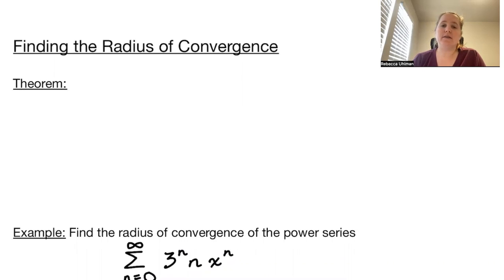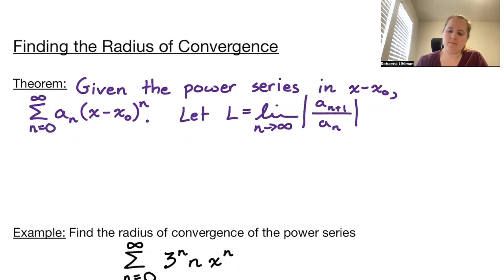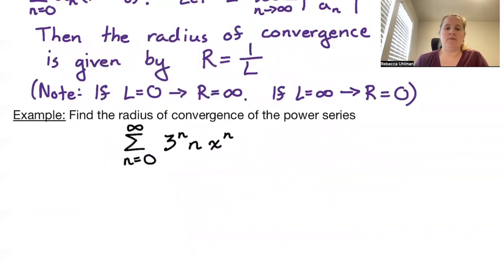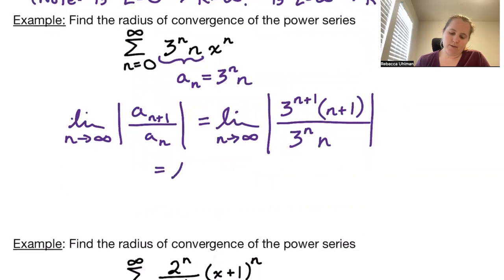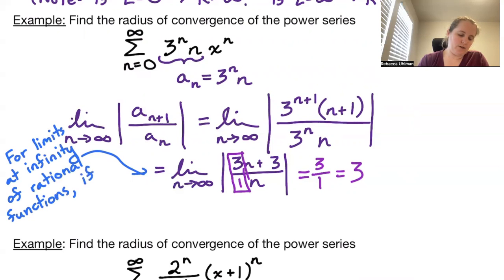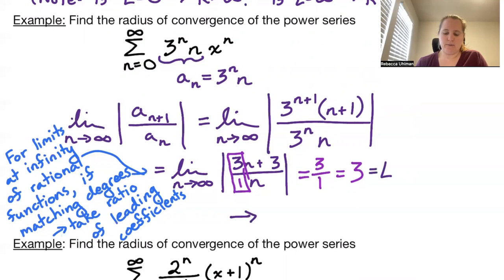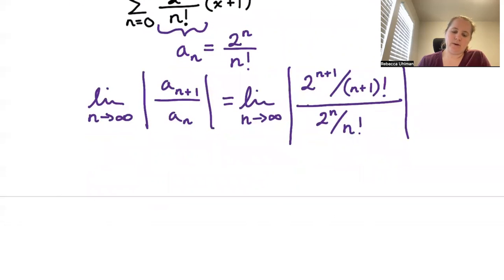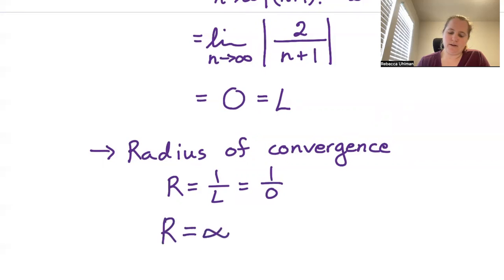DiffEQ Section 7.1, part 2: Finding the Radius of Convergence